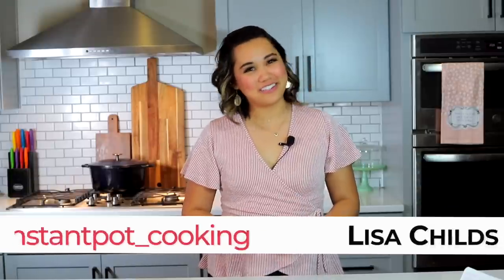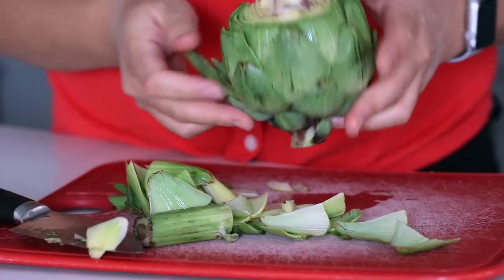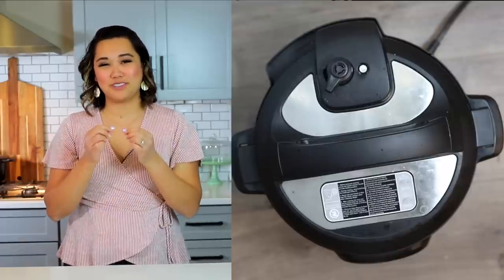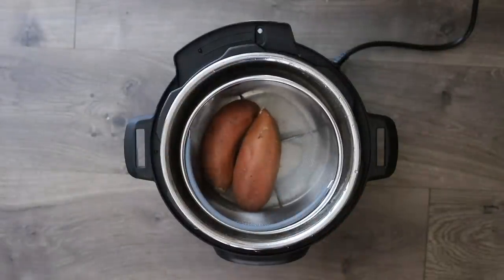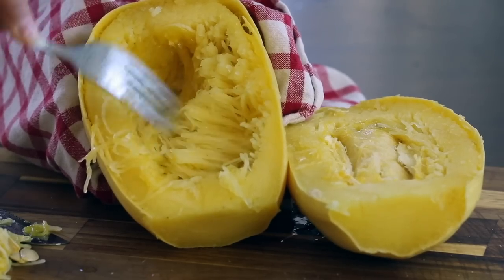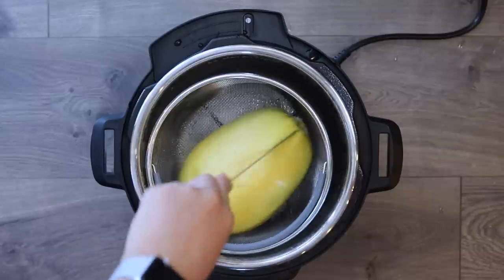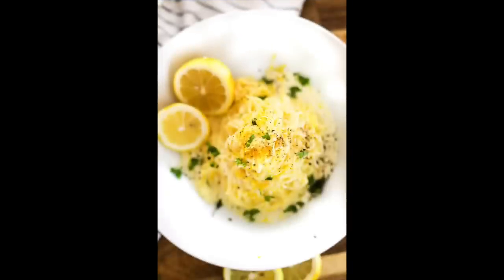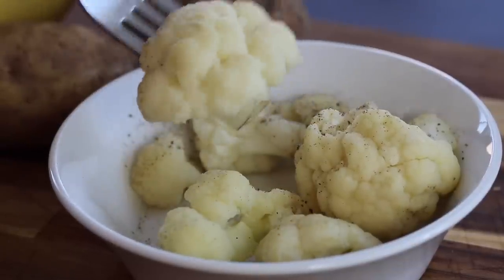7 BEST Instant Pot Vegetables - Perfectly Cooked, Healthy Vegetables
Hey guys! I'm Lisa Childs, welcome back! In this new video, I'll be sharing with you how to perfectly cook the 7 best vegetables to make in an Instant Pot. Instant Pot vegetables included in this video are: Instant Pot Artichokes, Instant Pot Cauliflower, Instant Pot Broccoli, Instant Pot Sweet Potatoes, Instant Pot Potatoes, Instant Pot Carrots, and Instant Pot Spaghetti Squash.